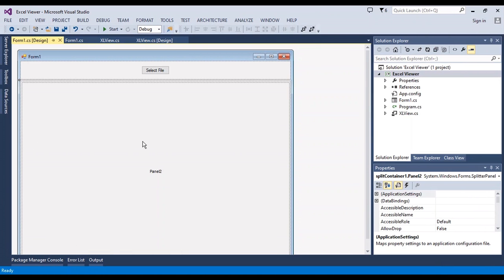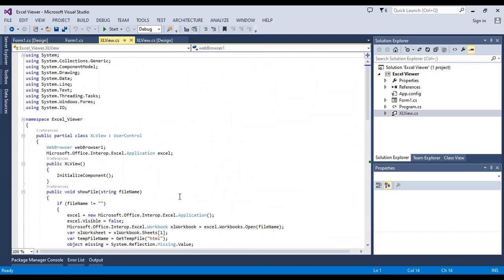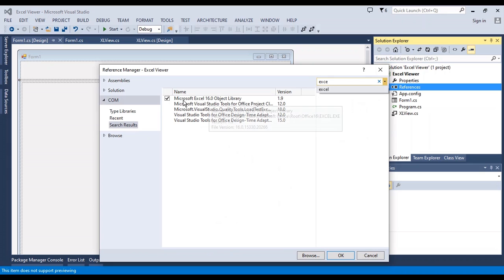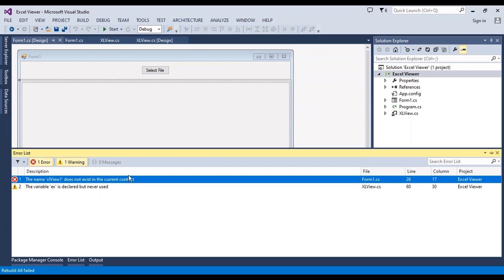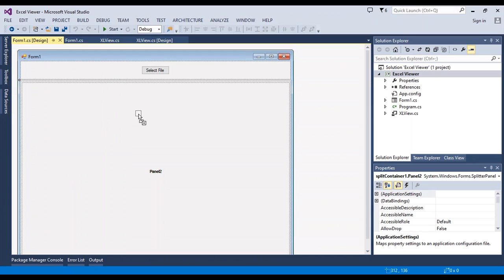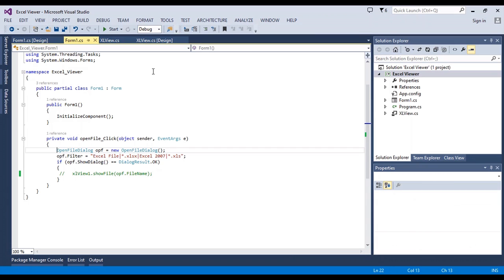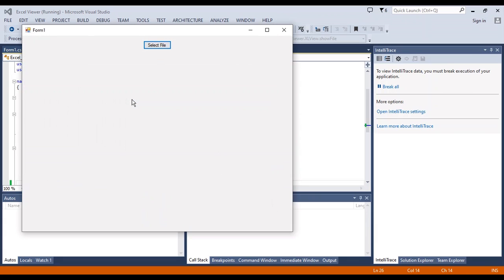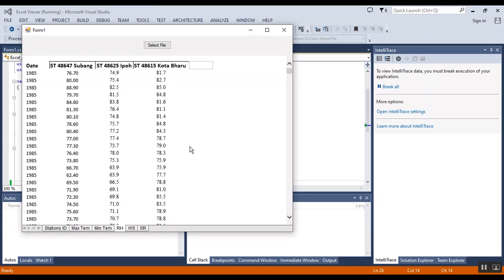How to Create Excel Viewer in Winforms C# | Read Excel File and View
In this video, we are going to learn how to create an Excel Viewer in Winforms C#. After the creation of the viewer, we will be able to read an Excel file and view the contents of the file in our viewer of Winform Application. I'm making a user control to view Excel files.

If you are looking to learn how to create an Excel viewer in Winforms C#, then look no further. In this video, we will walk you through the steps necessary to create an Excel viewer in Winforms C#. After watching this video, you will be able to read an Excel file and view the contents of the file in your viewer.